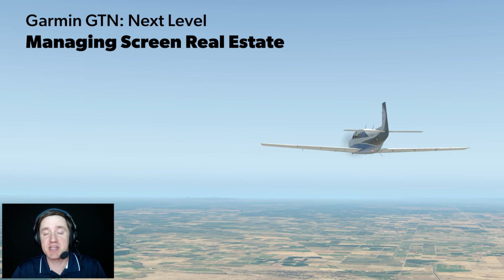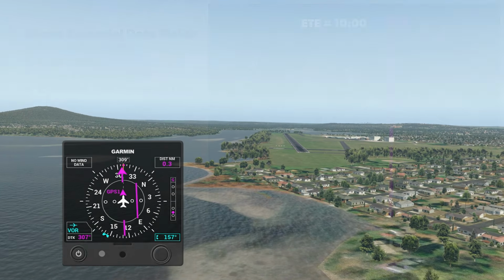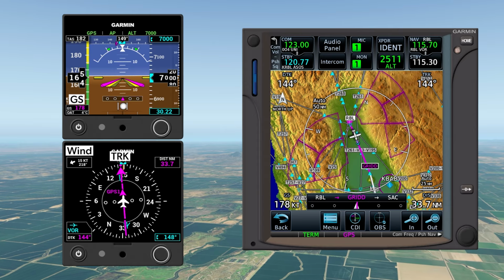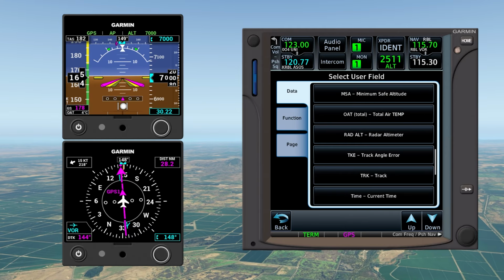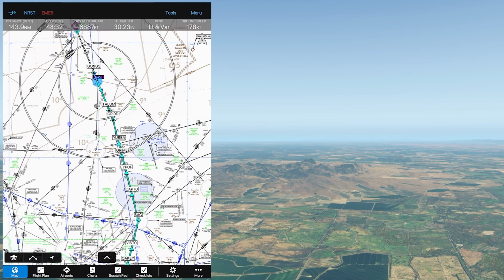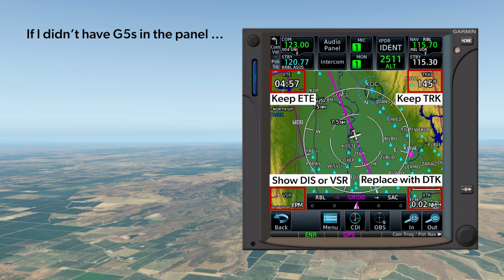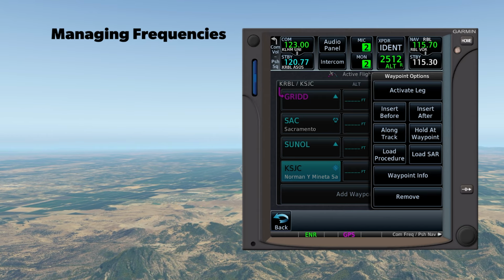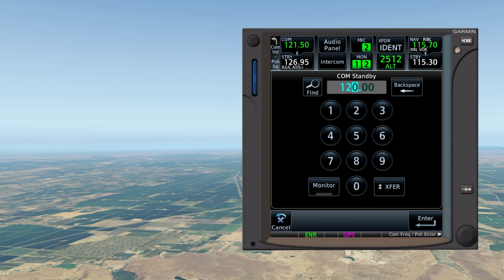Managing Screen Real Estate | Garmin GTN: Next Level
You can find this clip in Garmin GTN: Next Level and many others in our variety of courses!